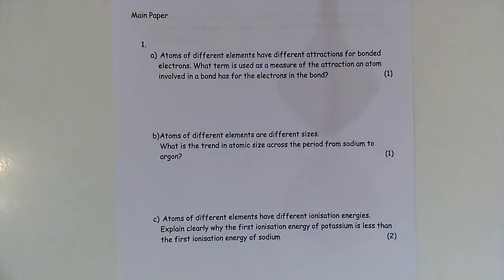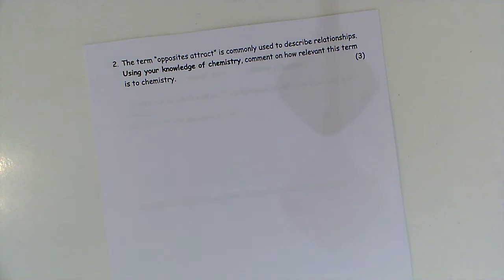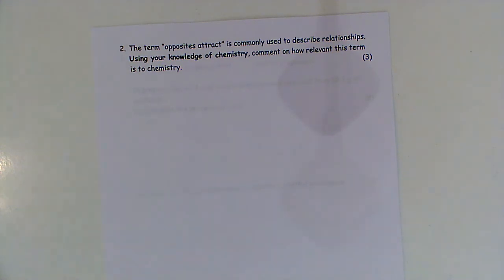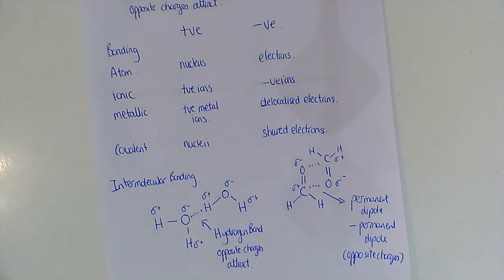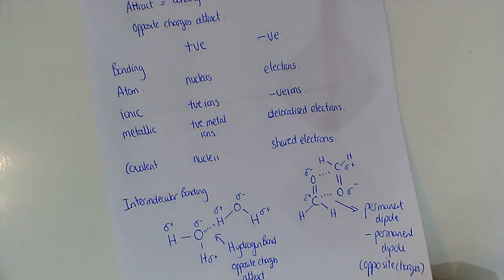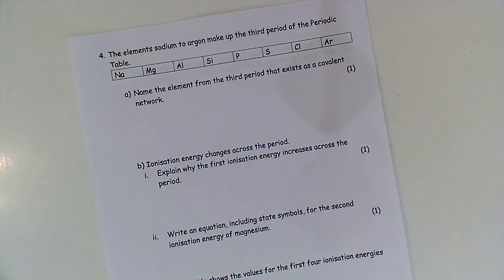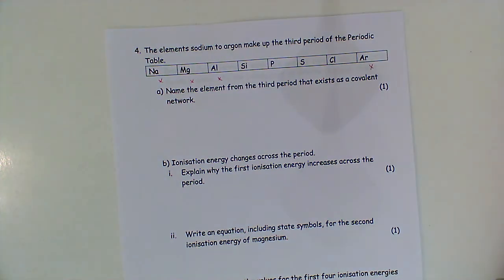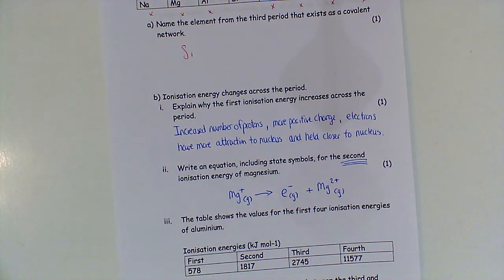September Exam Prep part 2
00:00 Trends in the Periodic Table
03:33 Open ended question - bonding
09:40 Percentage Yield and Atom Economy (I made an error on atom economy I should have divided by 94)
16:08 Ionisation Energy
20:45 Intermolecular forces
25:26 Molar Volume and bonding
32:38 Excess and Limiting Reactants
37:13 Electronegativity and Solubility
42:28 Chromatography
44:49 Problem Solving